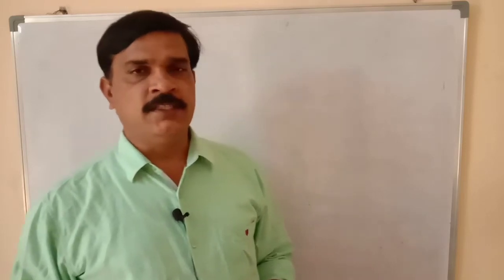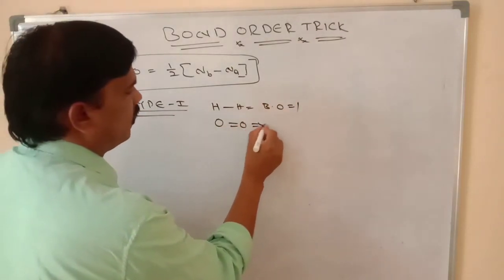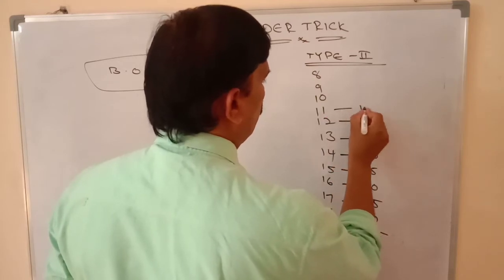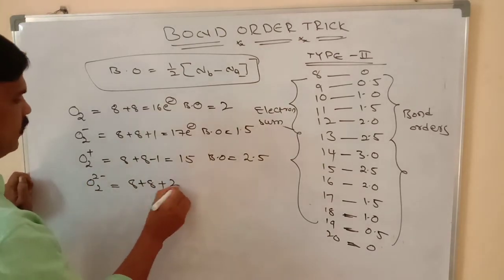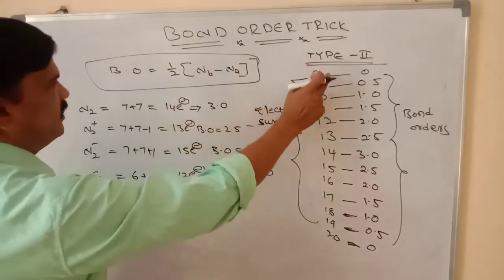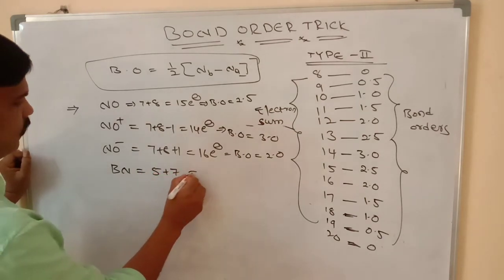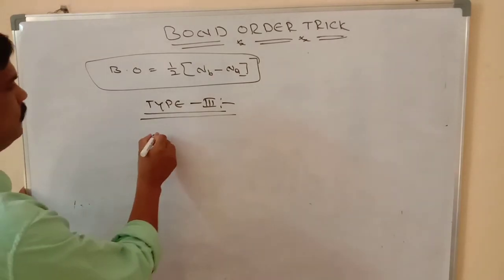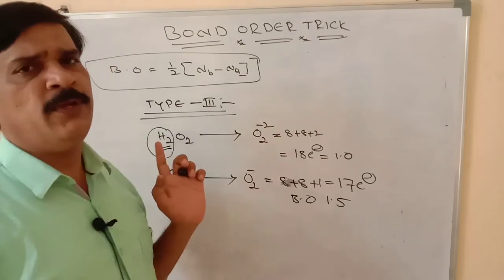TRICK TO SOLVE BOND ORDER